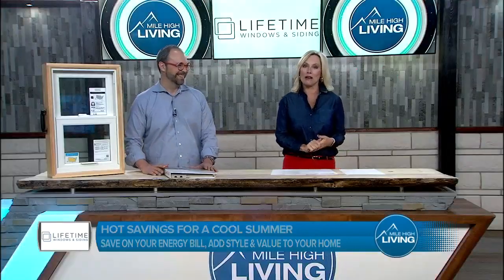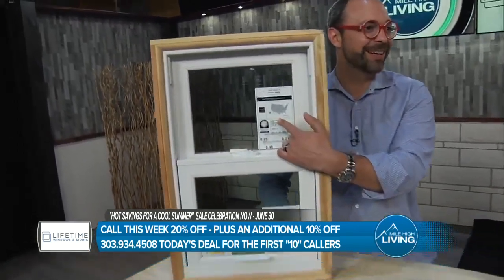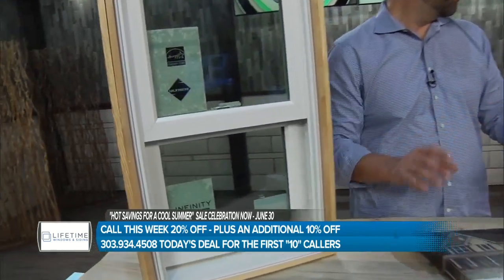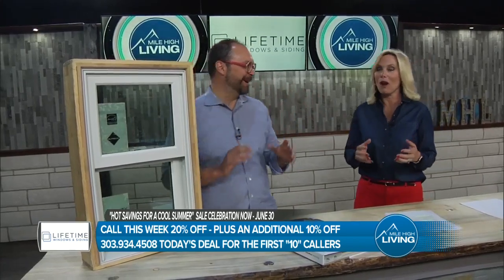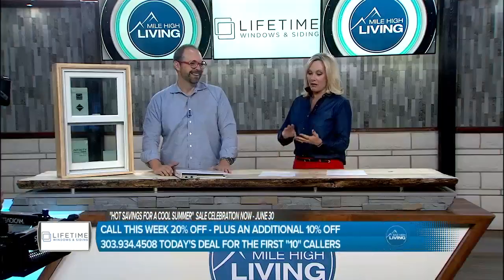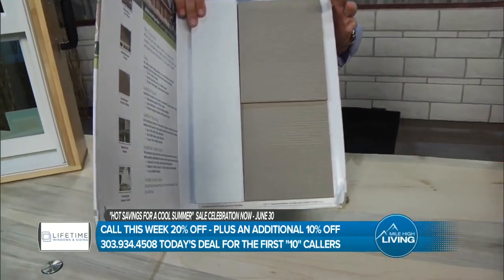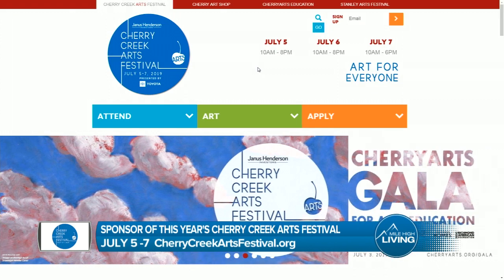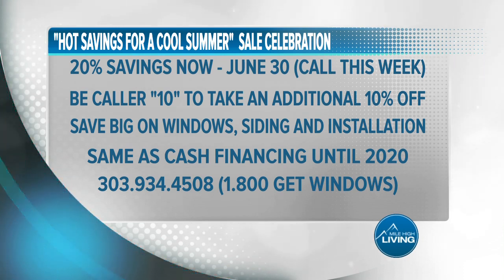Windows by Marvin - installing the marvin next generation Windows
Lifetime Roof & Solar
g.page/RoofandSolarDenver

Lifetime Roof and Solar is a Denver, Colorado-based seller of roofing and solar panel options for residential and commercial customers statewide and beyond. The company was started by Lifetime Windows & Siding, a trusted and established Colorado company, and is the top provider of quality roofing and solar panel roofing. As a solar energy-oriented company, Lifetime Roof & Solar is equipped to assist homeowners with understanding rebates and incentives for installation of solar panels and also works with insurance claims. Lifetime Roof & Solar is partnered with GAF to offer a Lifetime Limited Warranty on GAF shingle installation and employs NABCEP-certified installers  to ensure top quality workmanship and professionalism. Member: Angie’s List, Team Dave Logan, BBB.

Organic Search Term:  Lifetime Roof & Solar
Place ID: ChIJ53WLq9F5bIcRp45QbtSS_-k
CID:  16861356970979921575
FID: 0x876c79d1ab8b75e7:0xe9ff92d46e508ea7
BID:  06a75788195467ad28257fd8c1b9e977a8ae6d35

R26F+RG
North Washington, CO, USA